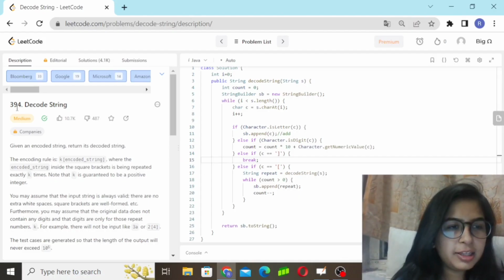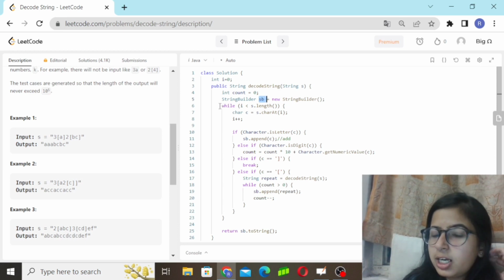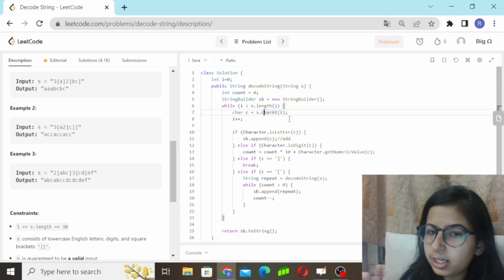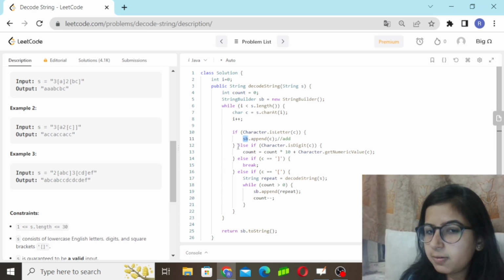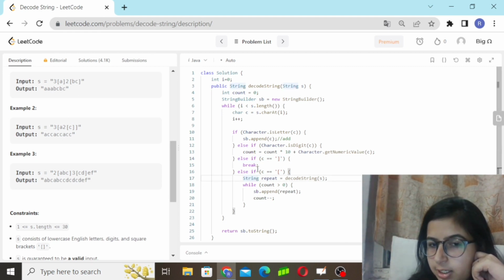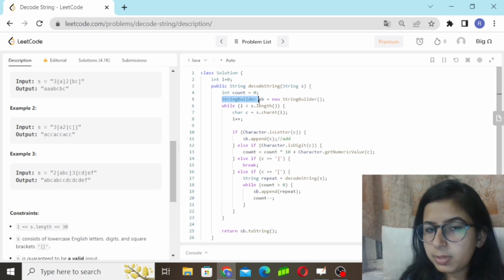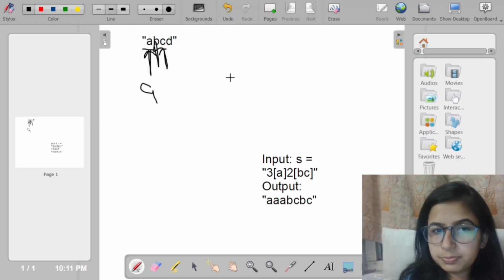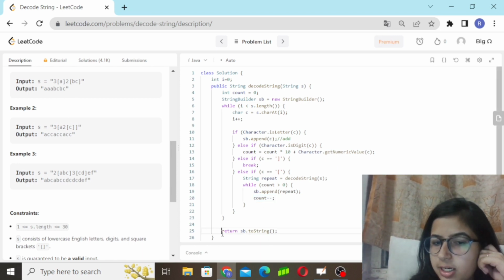Decode String 🔥 | Leetcode 394 | Stack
Decode String l Leetcode 394 | Stack

Decode String solution
Decode String  Leetcode
Decode String C++
Decode String Java
Decode String Python

👉Interview Experiences :

 • Interview Experience...